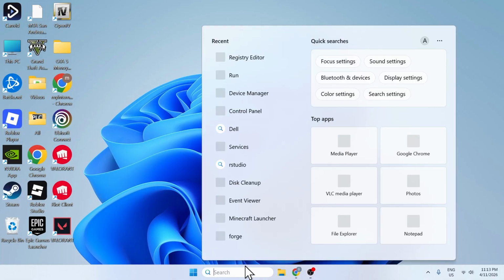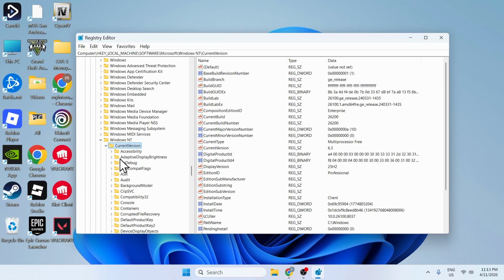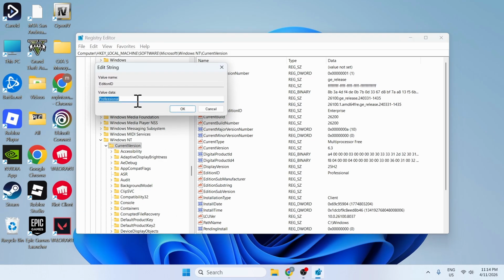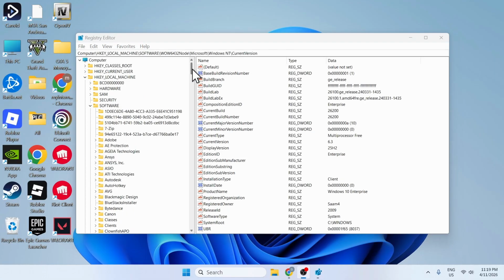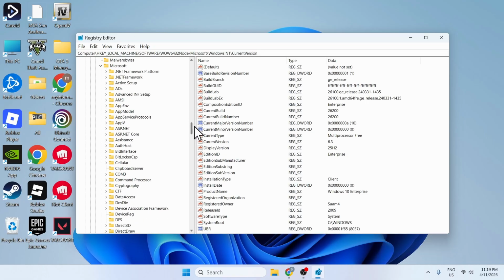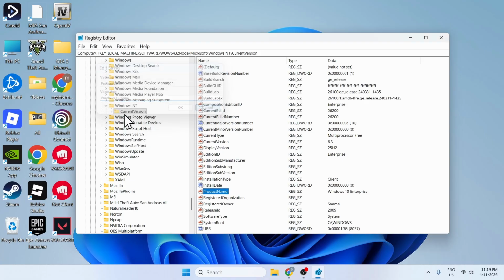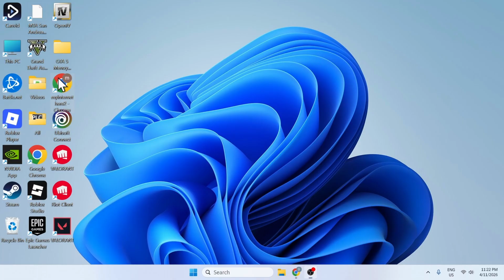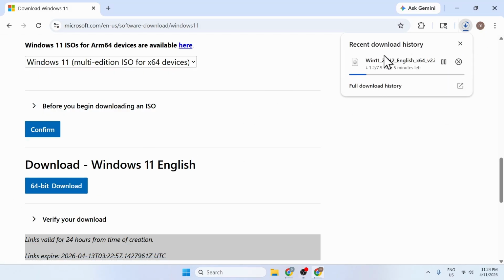How to Fix Windows 11 Activation Error 0xC004C003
This video shows you a step by step guide on how to fix Windows 11 Activation Error 0xC004C003.